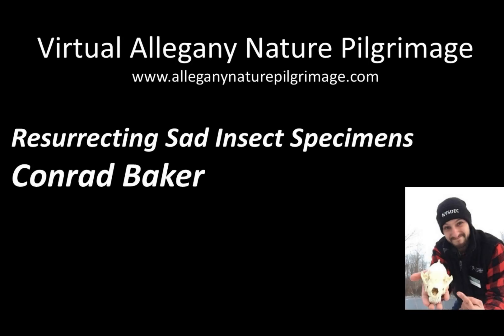Resurrecting Dead Insect Speicimens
Join Conrad Baker for a dive into low-cost ways to restore and preserve interesting insects that you might find dead and dried. By the end, you’ll be prepared to relax and pose the insects, mount them in display cases, and protect them from common decomposers like mold and dermestids.

Conrad is currently an intern environmental educator within the New York State Parks Corps in Letchworth State Park. Additionally, he works as Vice President of Communications and Technology of New York State Outdoor Education Association. Conrad has garnered praise for his enlightening online social media content.